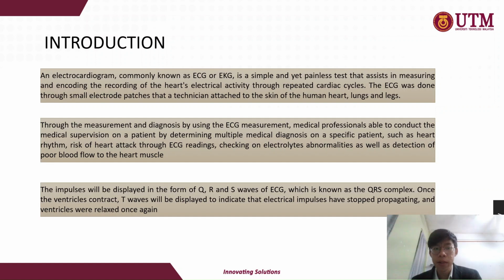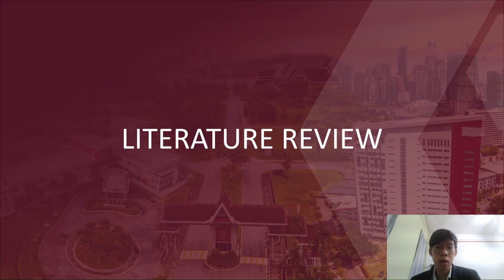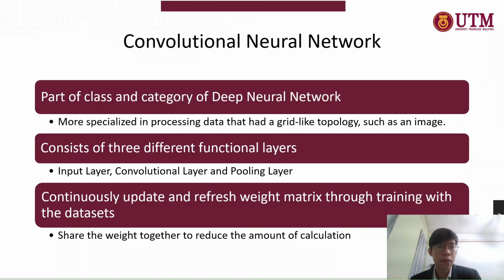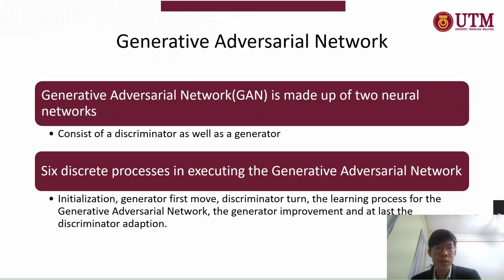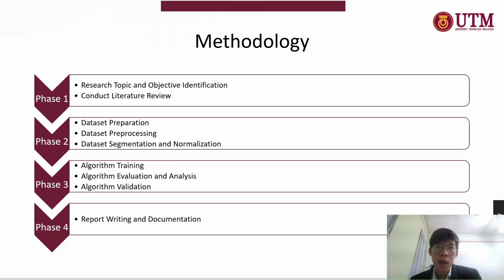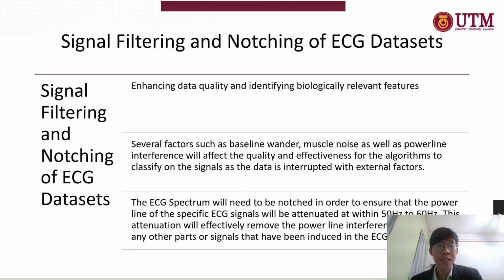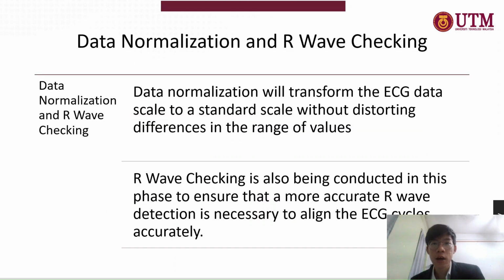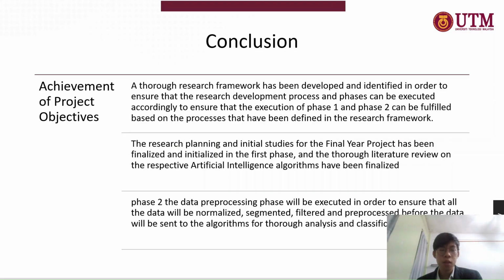ECG Narrative- Artificial Intelligence Approach for Upscaling ECG Manipulation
Daniel Teng Wei Chung Final Year Project 1 Presentation